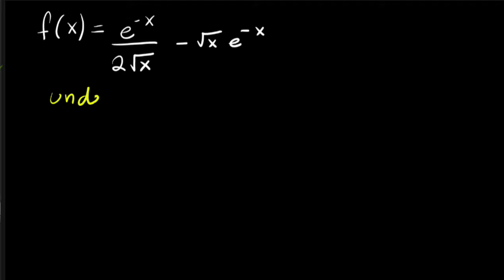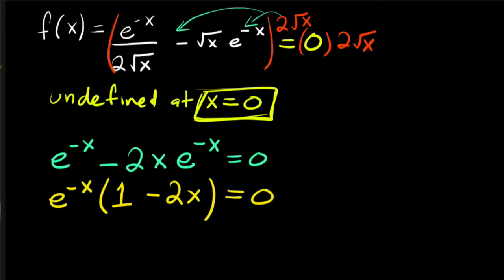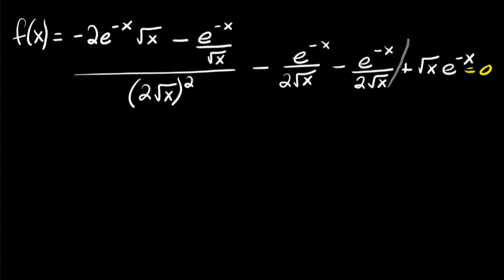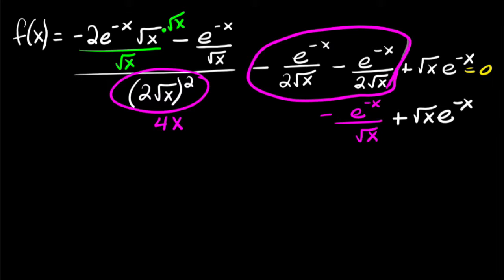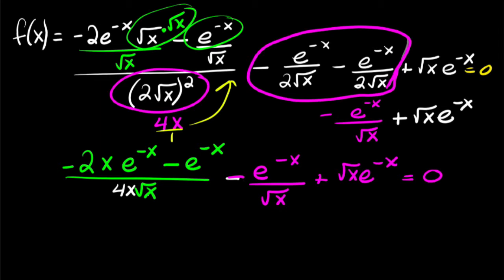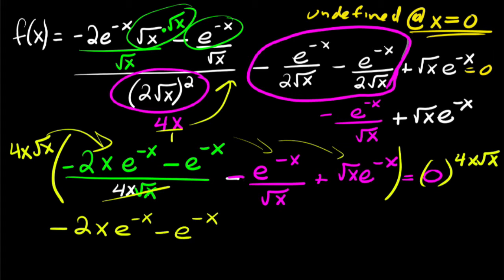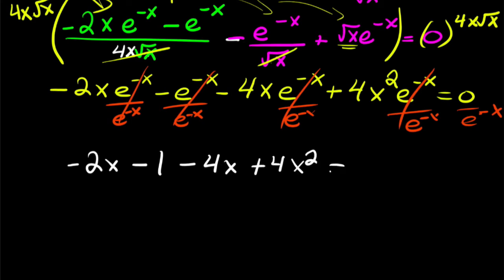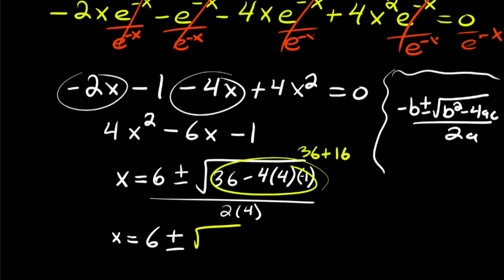Algebra Review for Calculus 11-12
Set of sample problems to review some algebra in preparation for calculus.